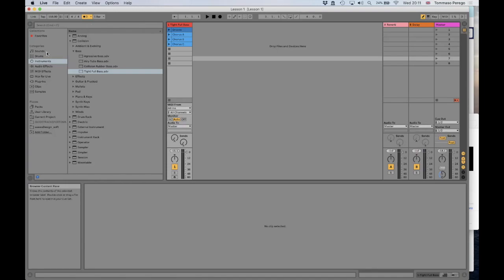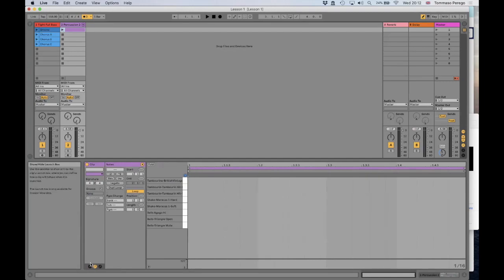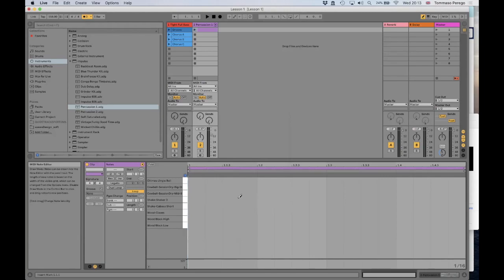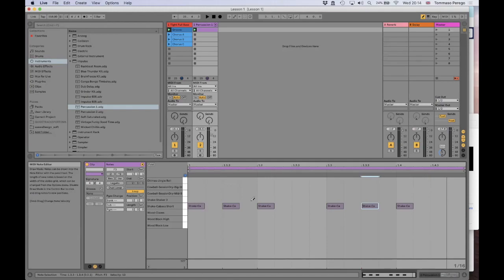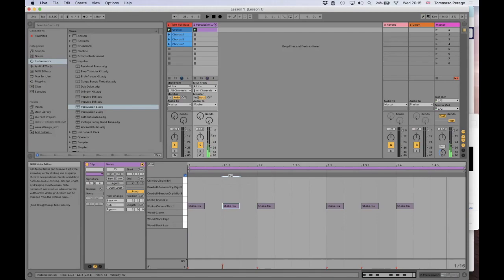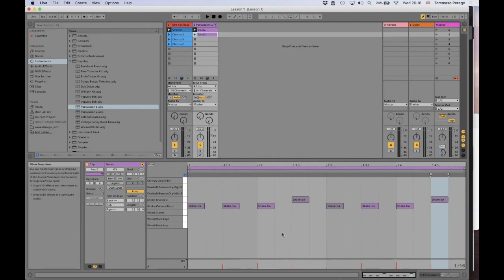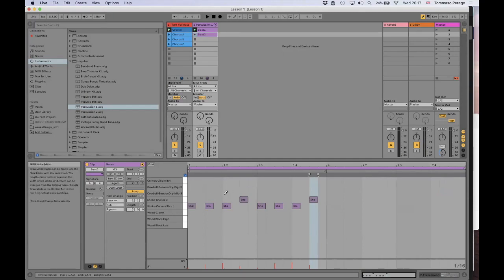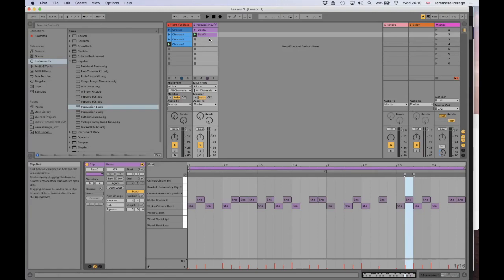Lesson 3 - Learn Ableton Live Basics with Tome